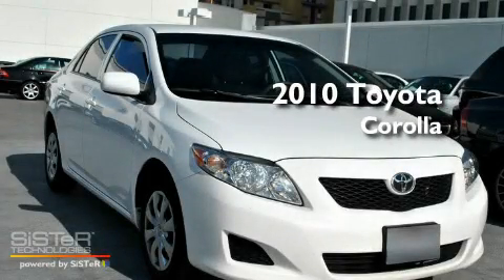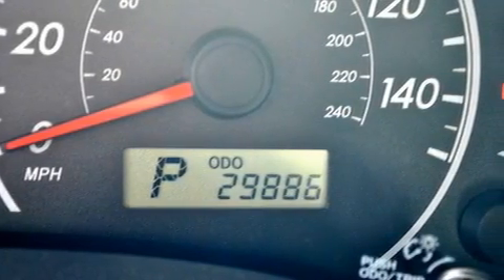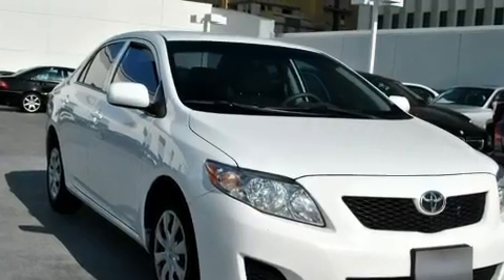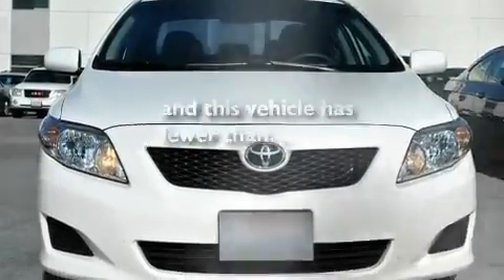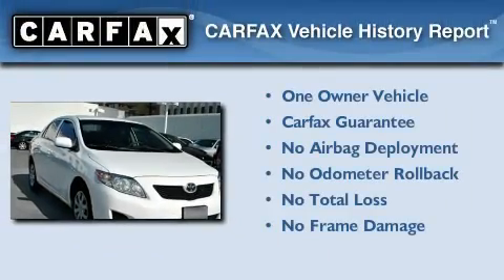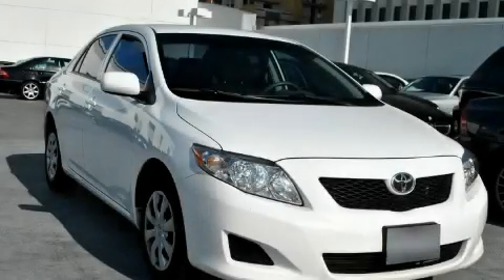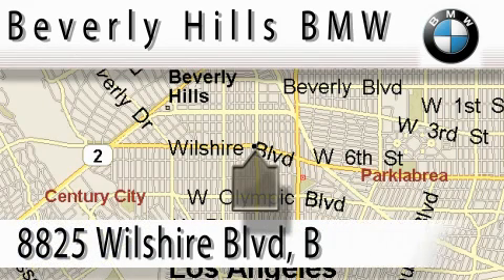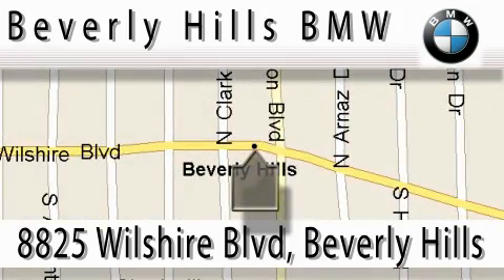2010 Toyota Corolla Beverly Hills CA 90036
Year : 2010

 Make : Toyota

 Model : Corolla

 Engine : 1.8L I-4 cyl

 Trans . : Automatic

 Exterior : White

 Miles : 29,886

 Interior : Gray

 8825 Wilshire Boulevard

 2010 Toyota Corolla Beverly Hills CA